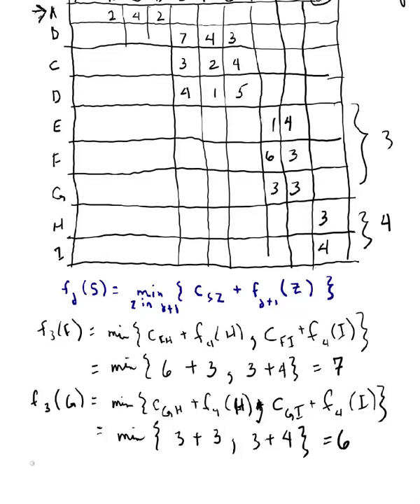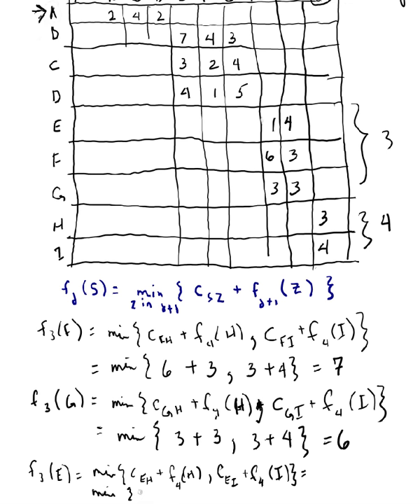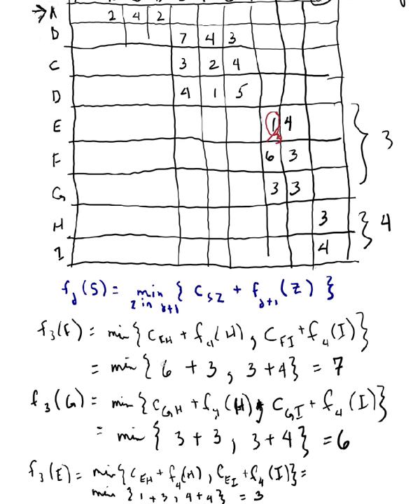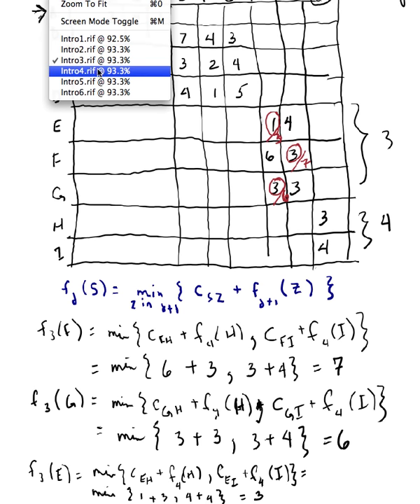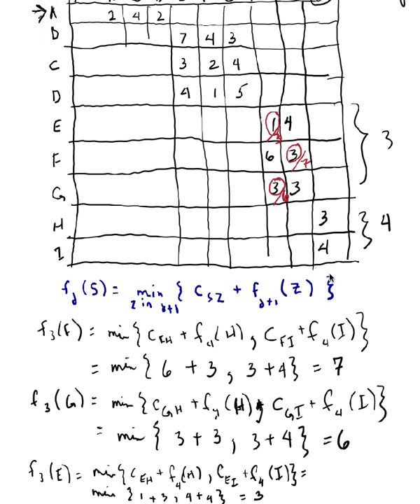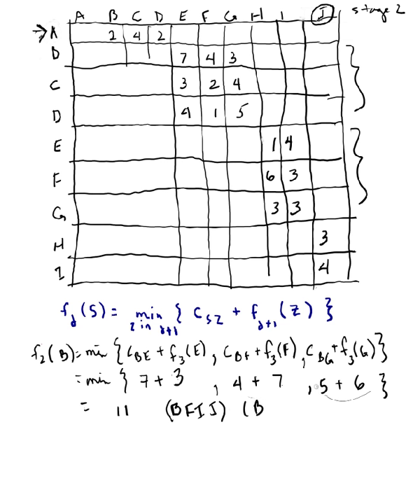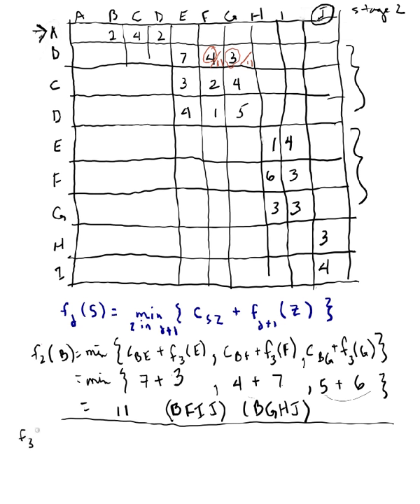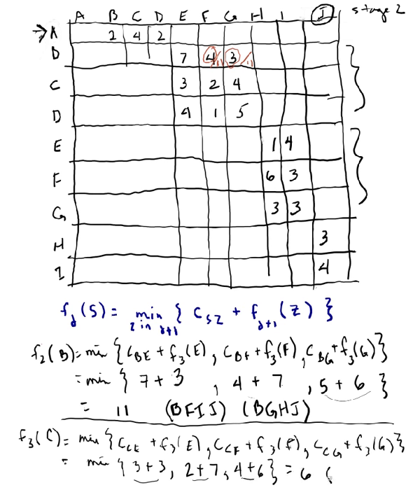DynamicProgramming4.mov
Video Clip 4 out of 5 of elementary dynamic programming problem given